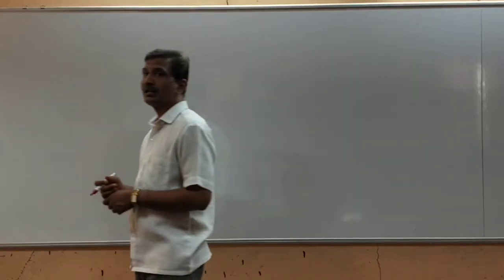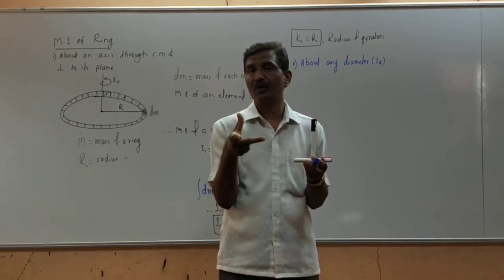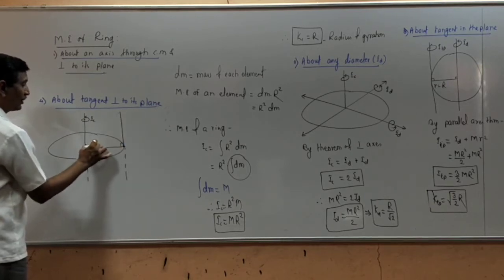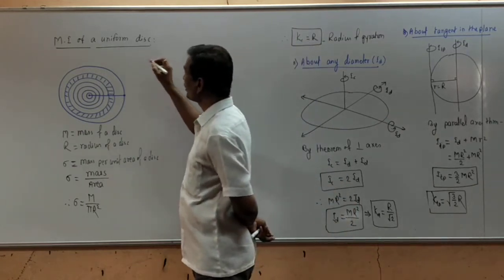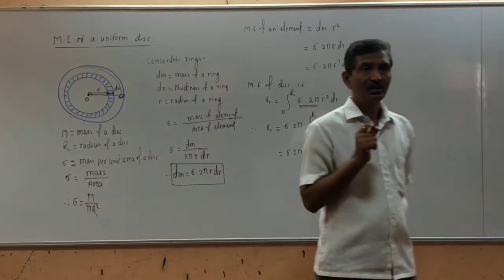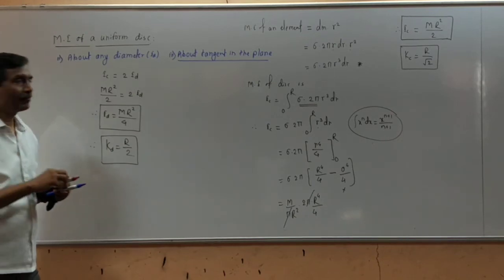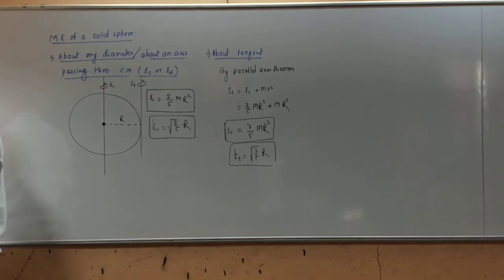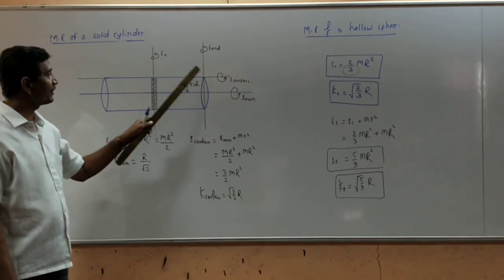Chindhe's Physics Academy | Rotational Dynamics Part - 6